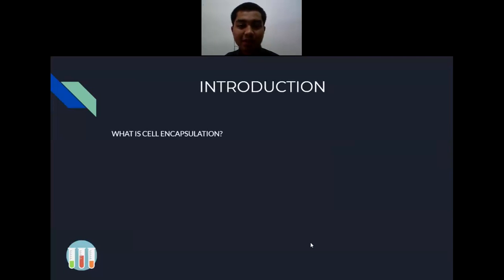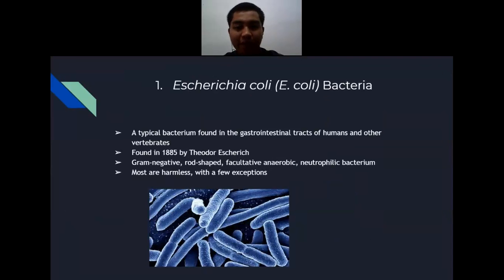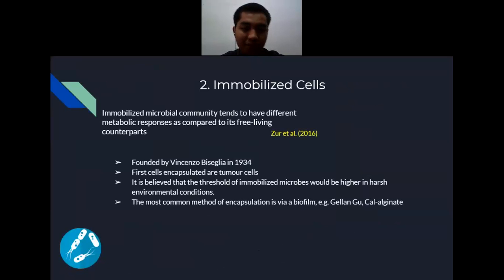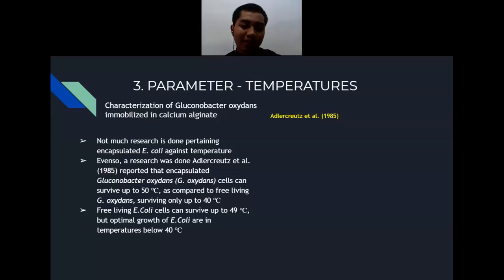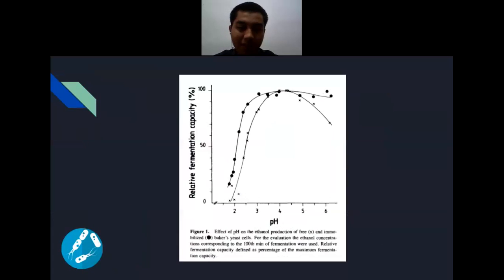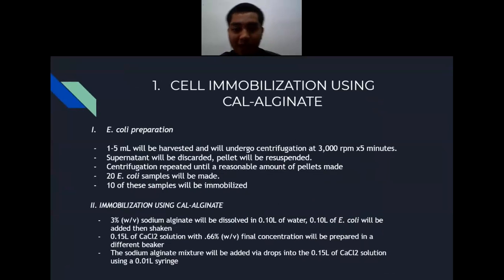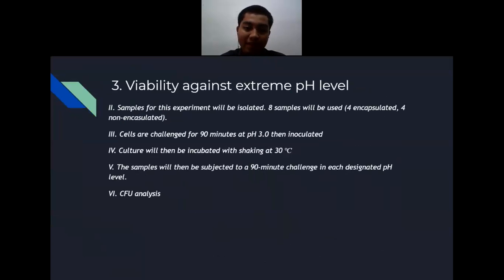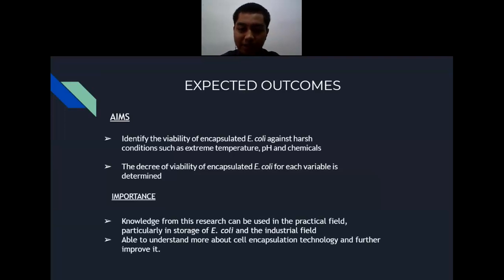Research Proposal Presentation (Muhammad Muqri bin Yasimituah-72432)